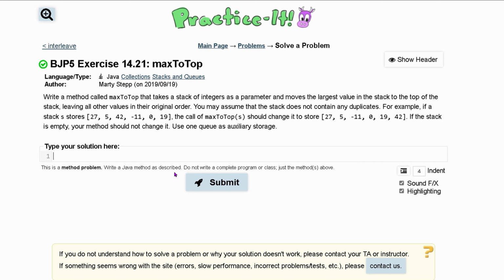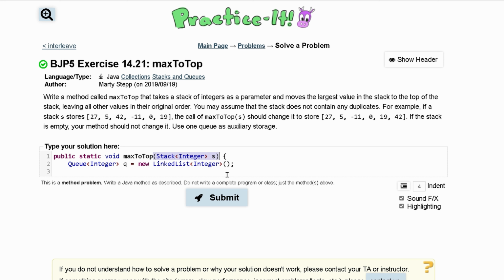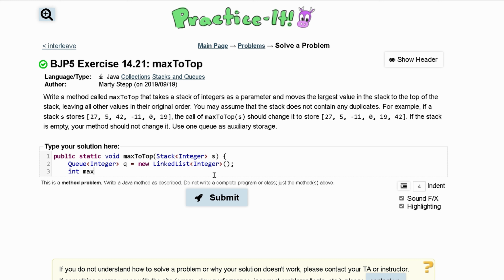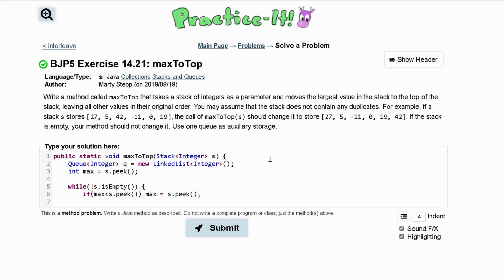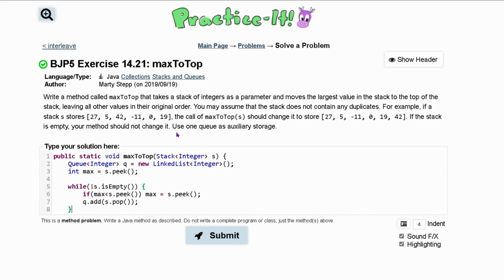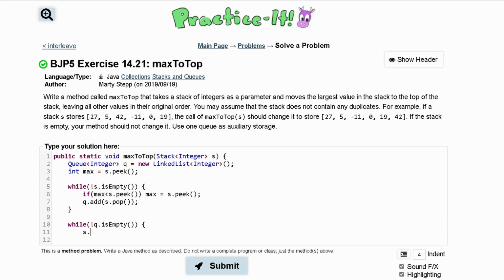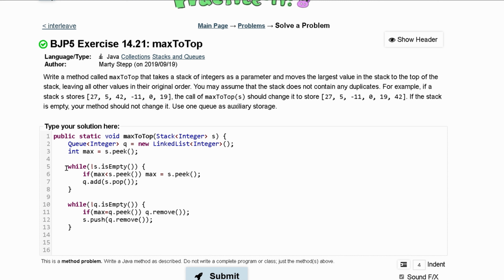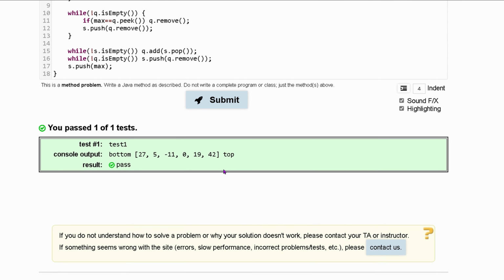Java Practice It | Exercise 14.21: maxToTop | Collections, stacks and queues stack queue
Question:
Write a method called maxToTop that takes a stack of integers as a parameter and moves the largest value in the stack to the top of the stack, leaving all other values in their original order. You may assume that the stack does not contain any duplicates. For example, if a stack s stores [27, 5, 42, -11, 0, 19], the call of maxToTop(s) should change it to store [27, 5, -11, 0, 19, 42]. If the stack is empty, your method should not change it. Use one queue as auxiliary storage.